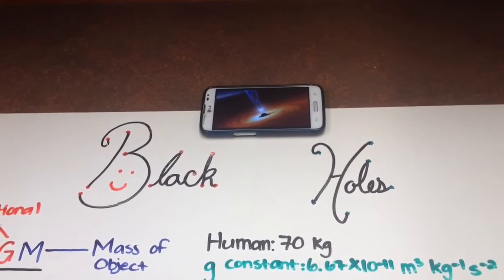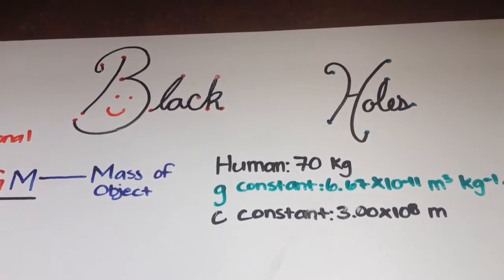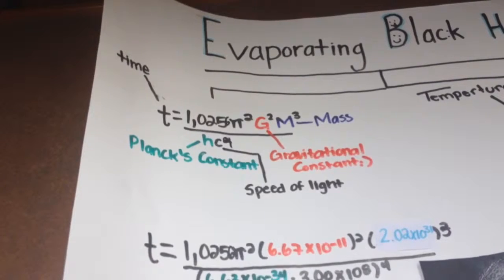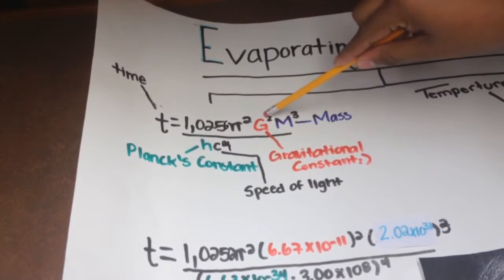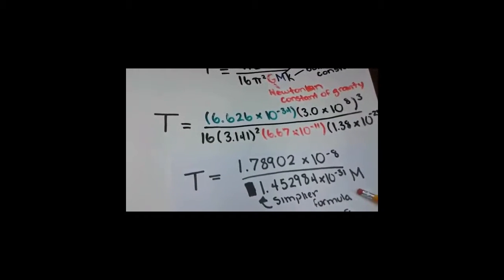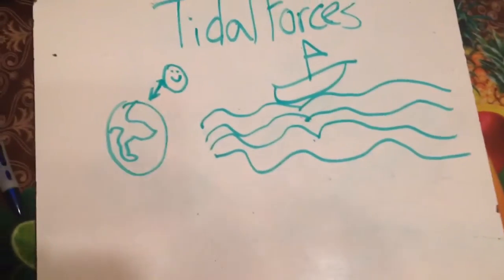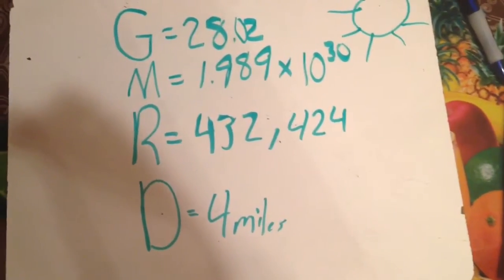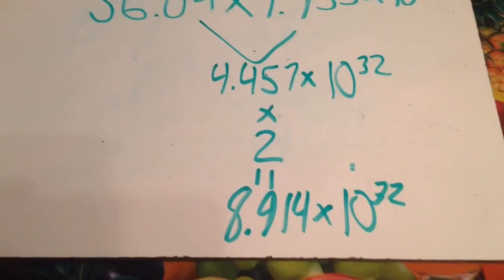Space Exploration (blackholes) extended edition